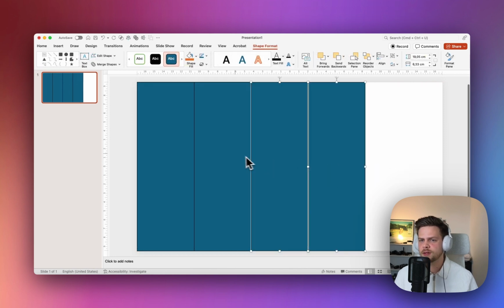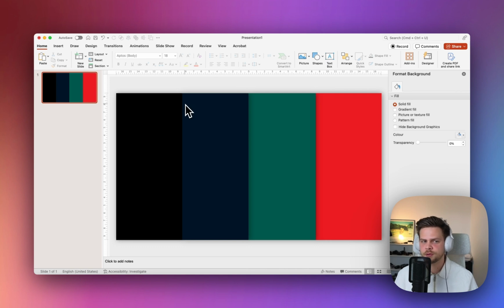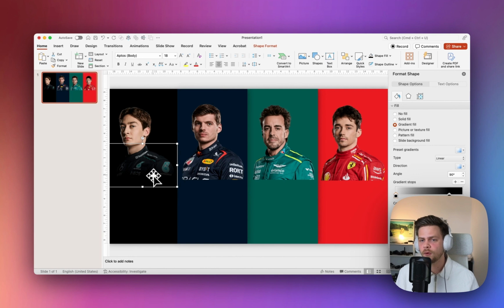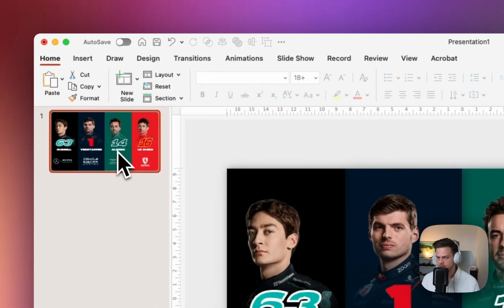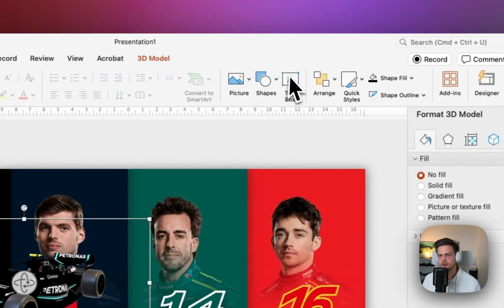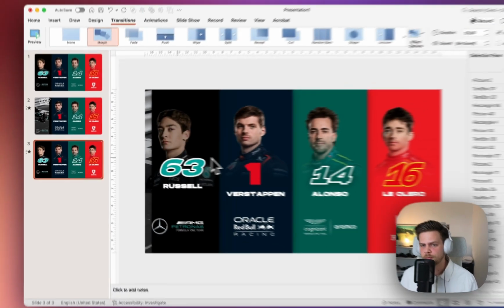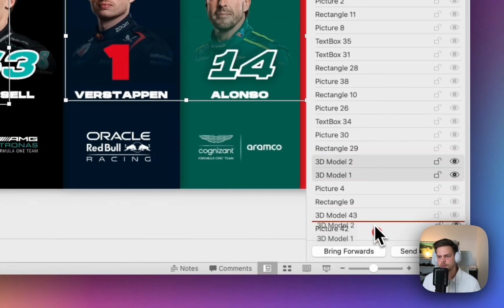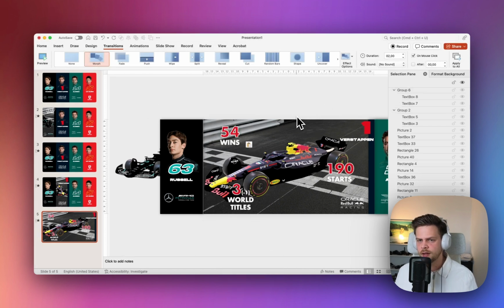Create this VIRAL SLIDE DESIGN in PowerPoint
Marius

Marius